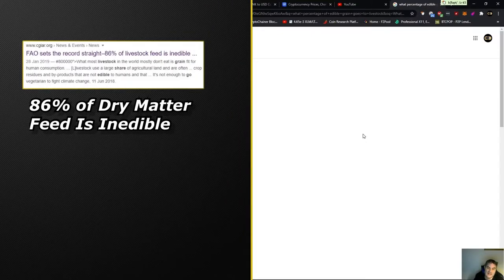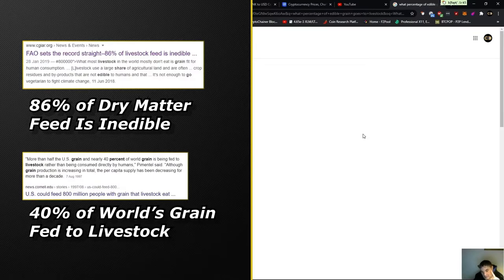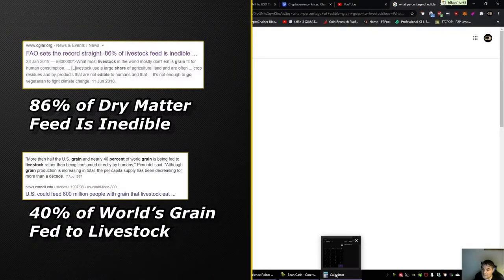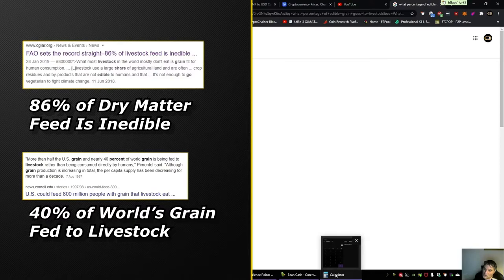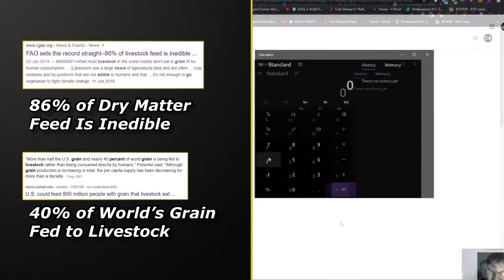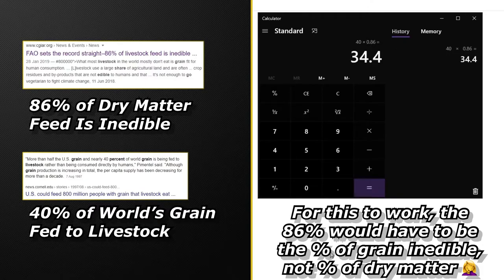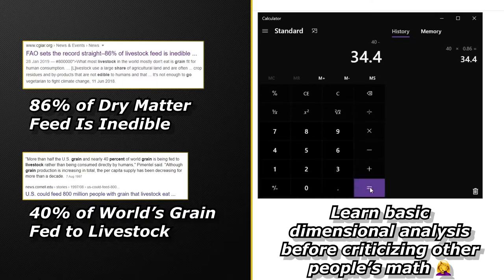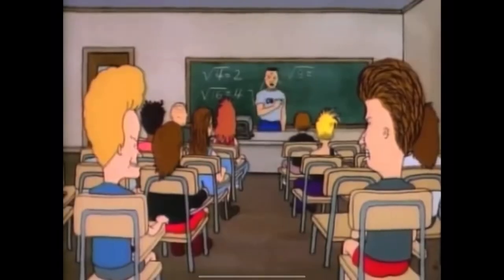Guy Shuts Vegans Down with Math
- Video Description -

   This guy is about as confident as he is bad at math.  If you want to see more of this guy, you can
   find his channel at this link:

- Other Links -

   For the "86% of livestock feed being human inedible" claim, see the FAO's GLEAM 2.0

   For the "40% of the world's grain is fed to livestock" claim, see this Cornell article